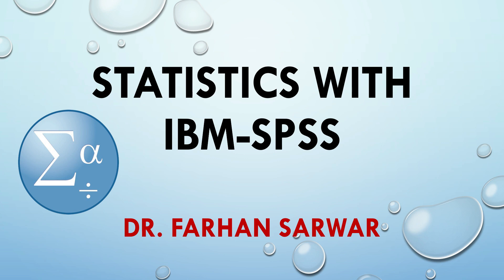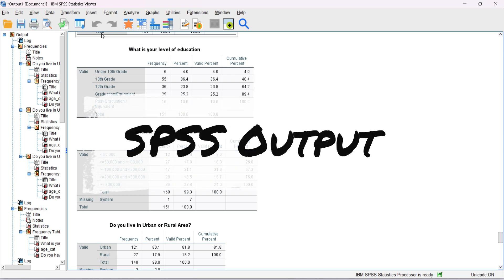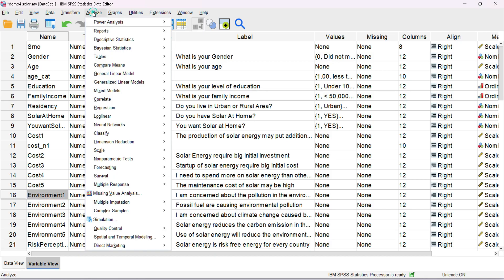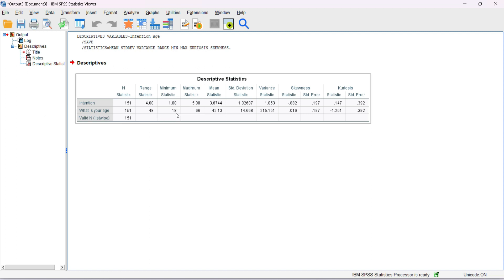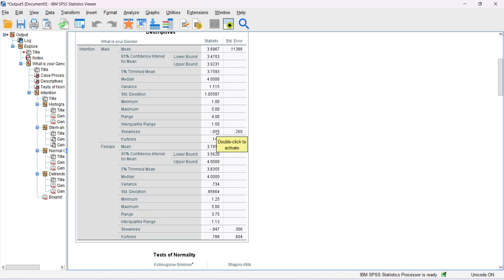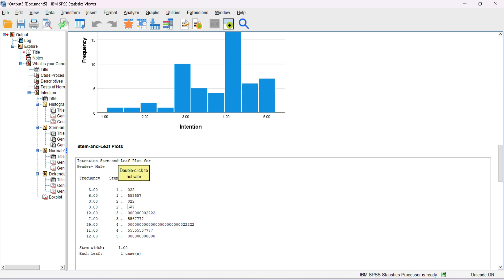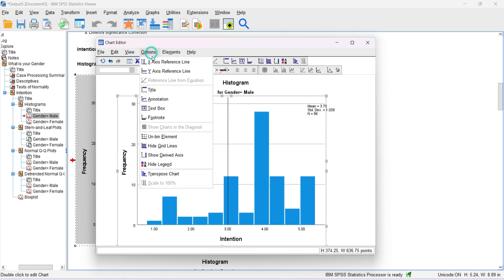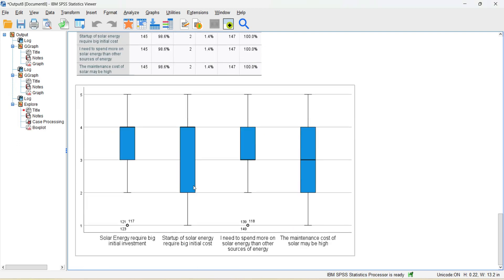SPSS Part 3: Mastering Output, Frequency Analysis, Descriptives & Chart Builder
This tutorial dives into the Output Window, performs Frequency Analysis, explores Descriptive Statistics, and introduces the Explore function. You'll also discover how to create stunning visualizations with Chart Builder and Legacy Dialogs, making your analysis both insightful and visually appealing. A must-watch for elevating your SPSS expertise.